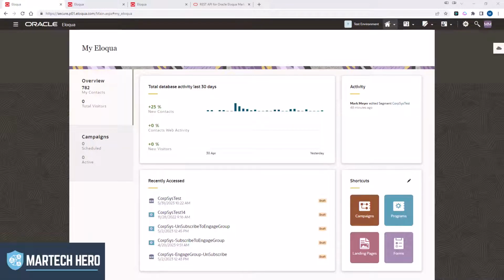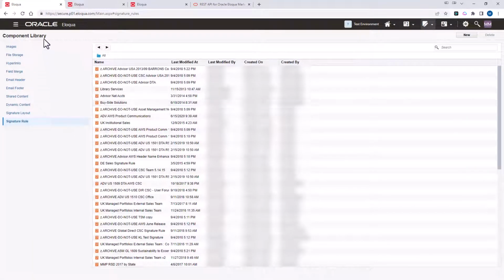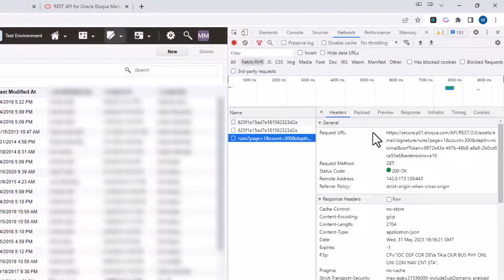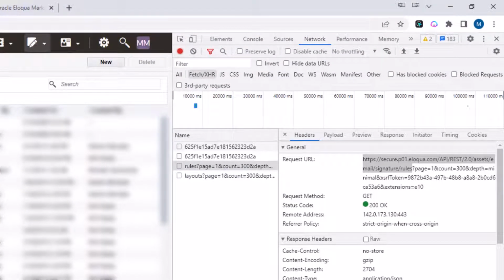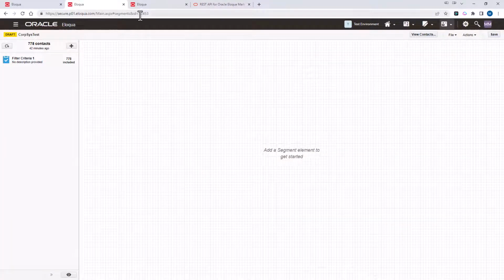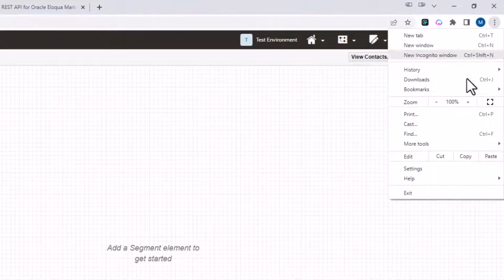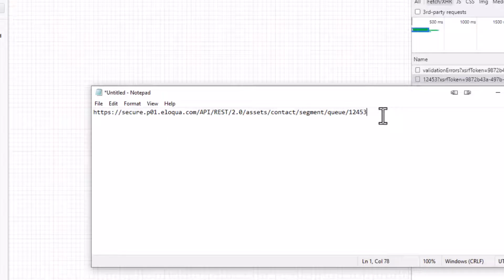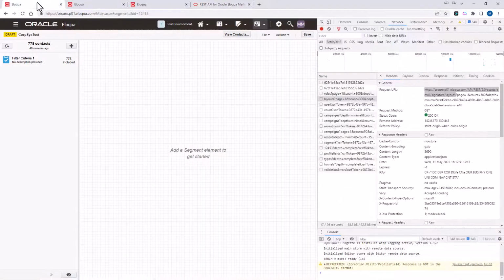Find the Undocumented API Endpoints for Eloqua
In this video I show you how to find the undocumented API endpoints that you can use with Eloqua to pull data that you didn't think you could pull.